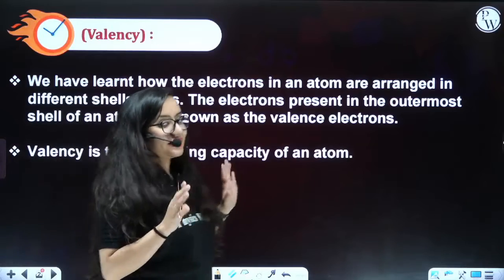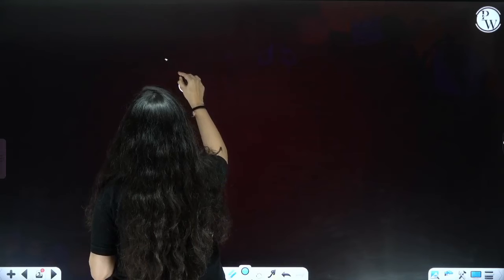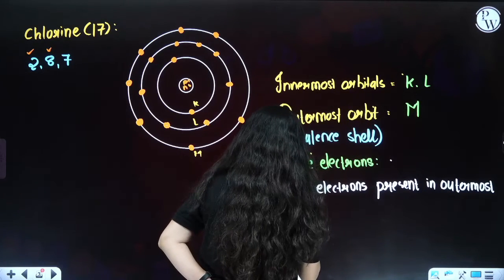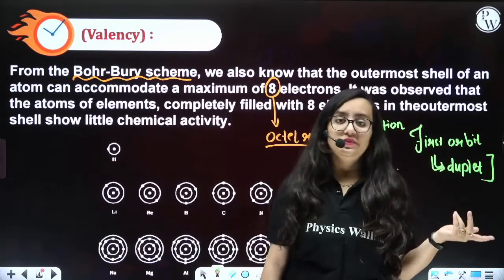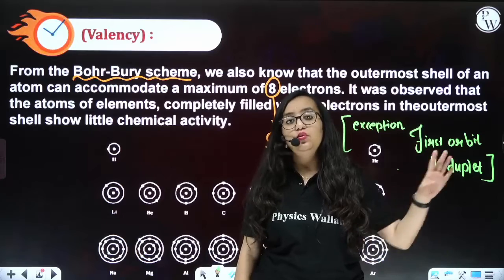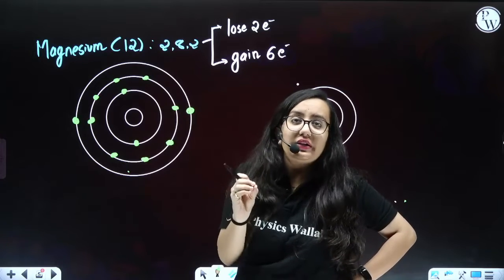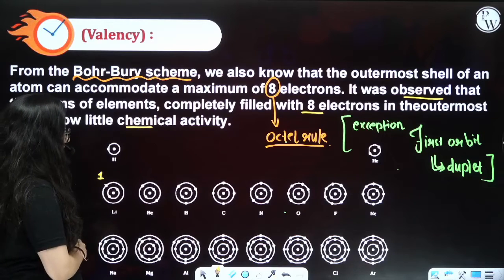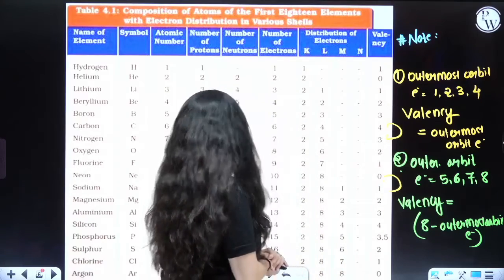Basics of Chemistry | VALENCY | Class 10th | Pure English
This informative video gives students an overview of some basic concepts about the subject, so you can enhance your understanding of basic concepts and boost your confidence.